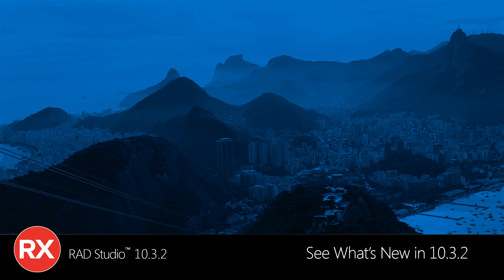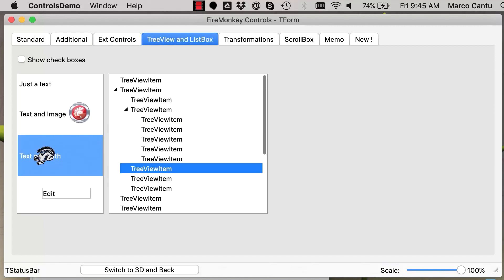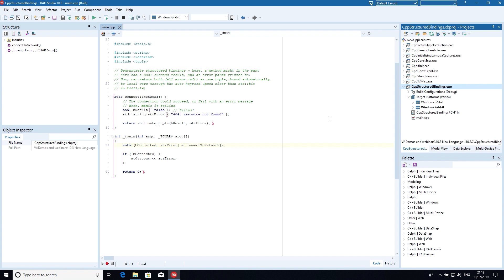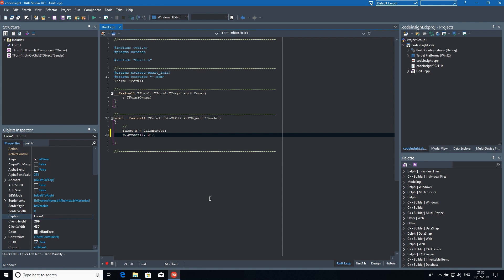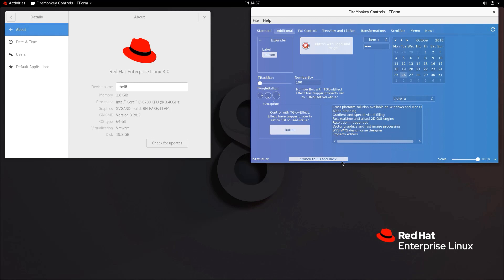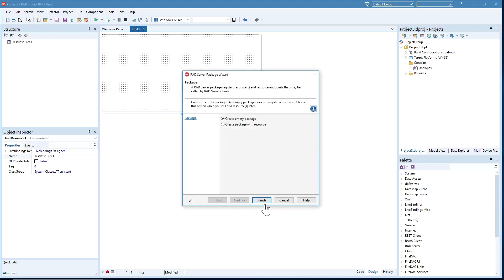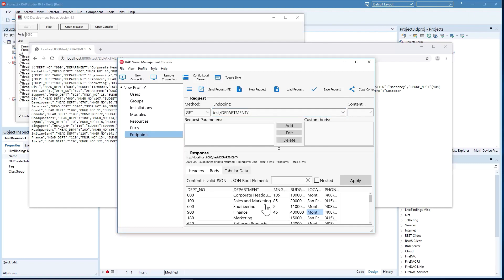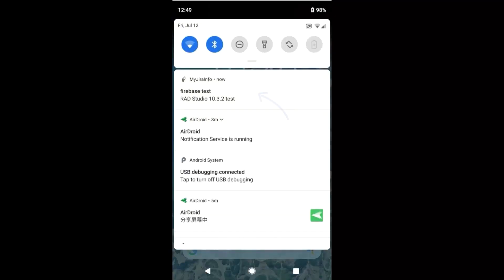See What's New in RAD Studio 10.3.2